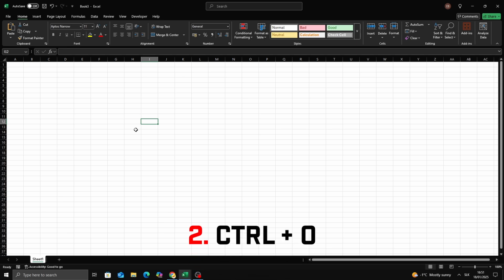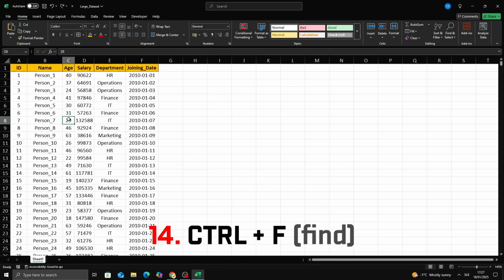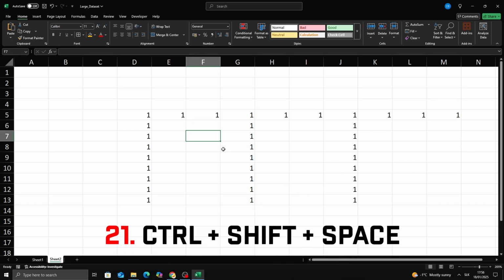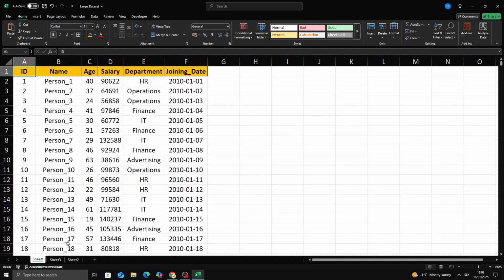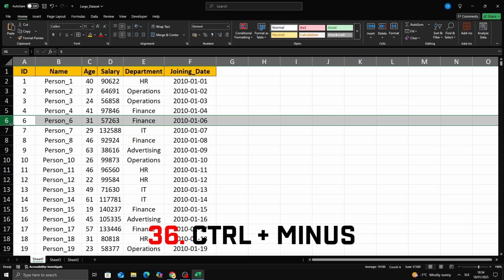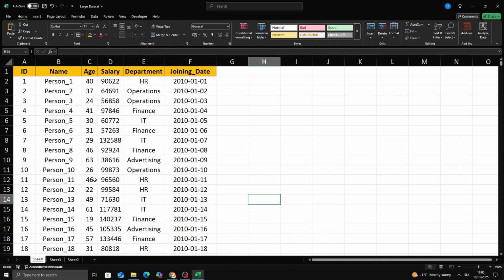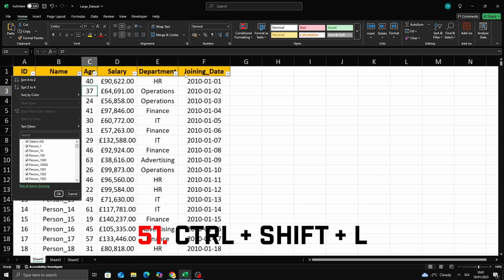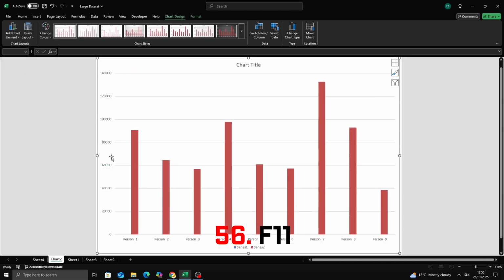Master EXCEL With 50 Powerful Shortcut Keys in 10 minutes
Master Excel like a pro with these Top 50 Excel Shortcuts! 🚀 Whether you're a beginner or an advanced user, these time-saving keyboard shortcuts will help you work faster and more efficiently in Excel. From navigation to formatting, formulas, and data management, these shortcuts will change the way you use Excel!